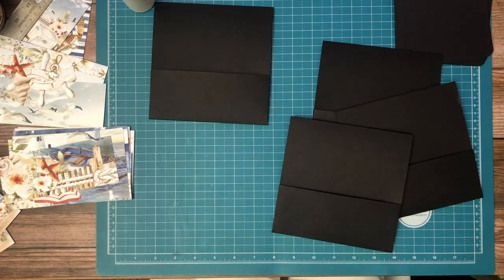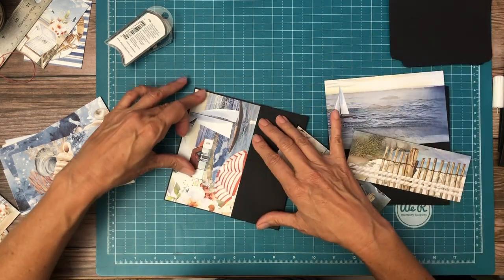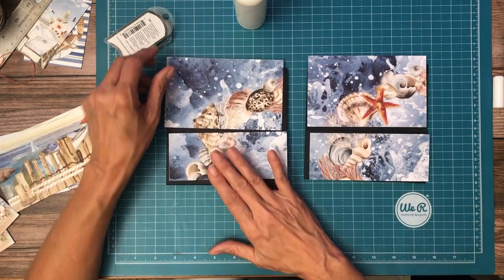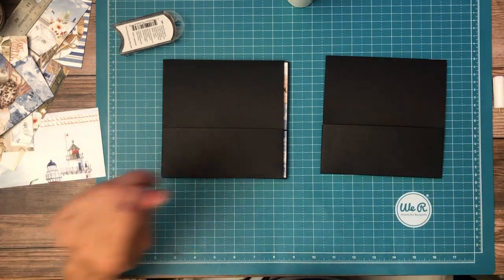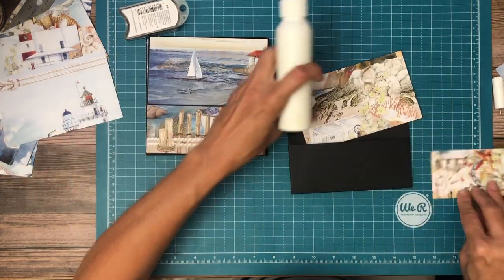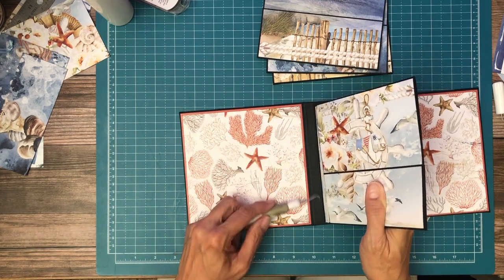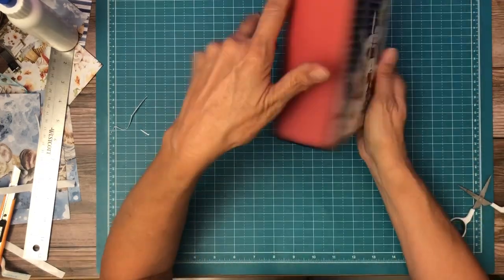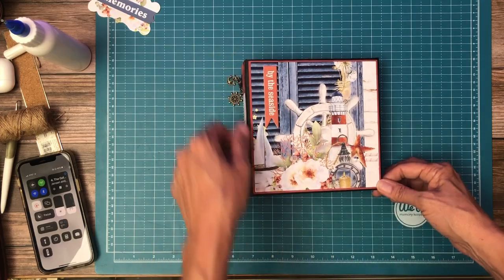Mintay | Seaside Escape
Seaside Escape Material List